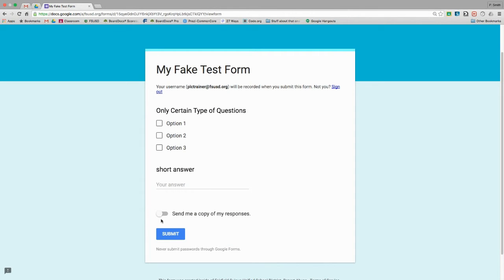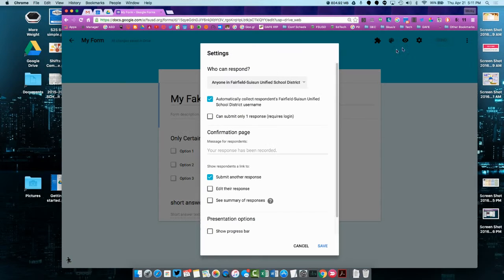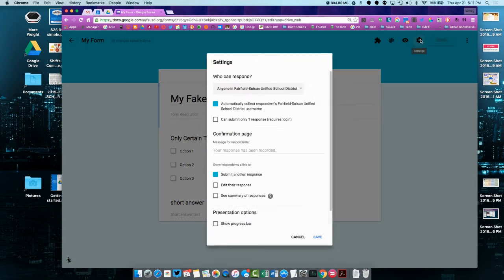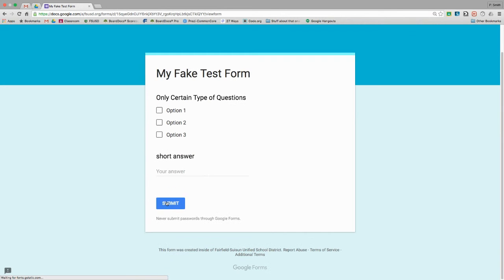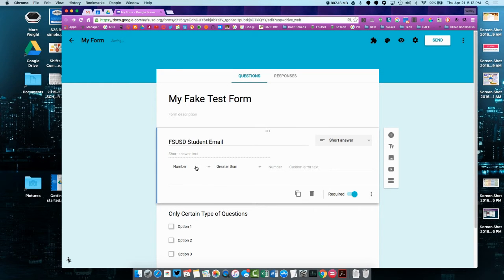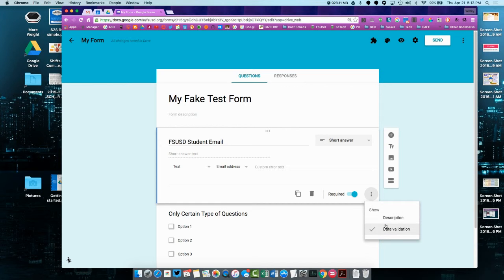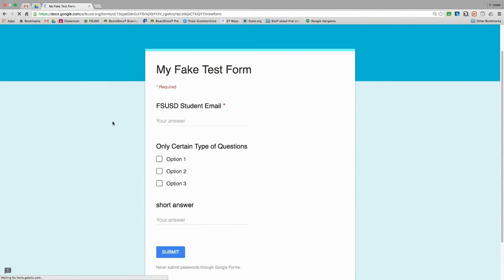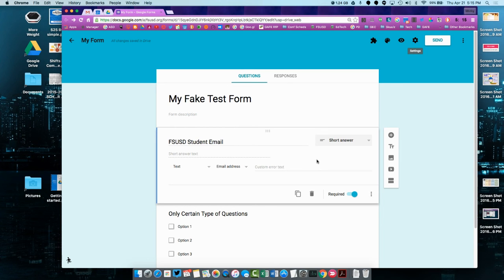Mitigate Quiz Answer Sharing On Google Forms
Are you worried that students are using "send me a copy of my responses" setting?

Here's how to mitigate that.